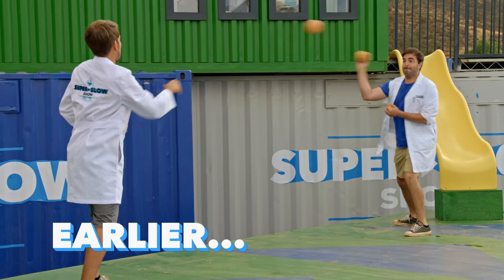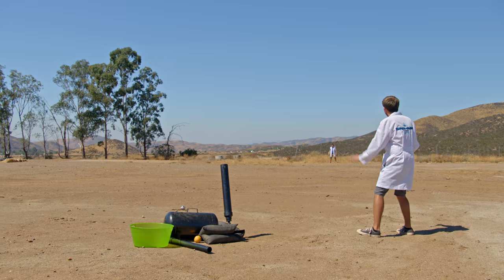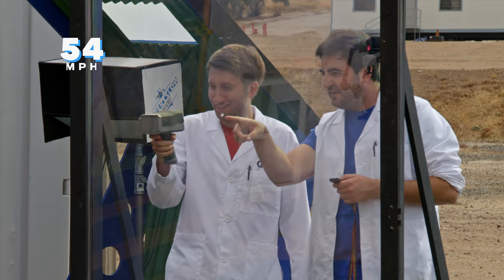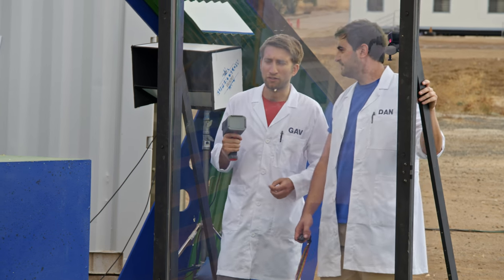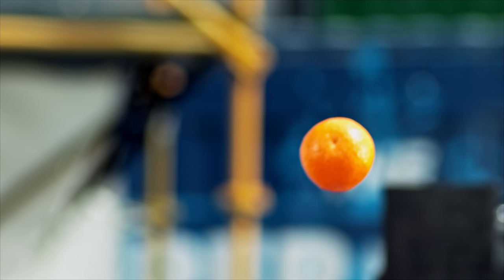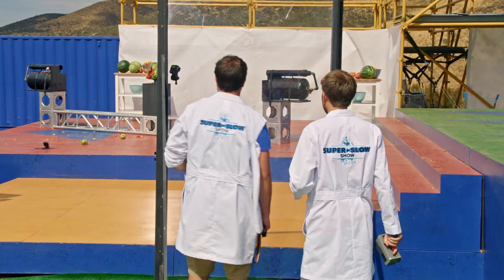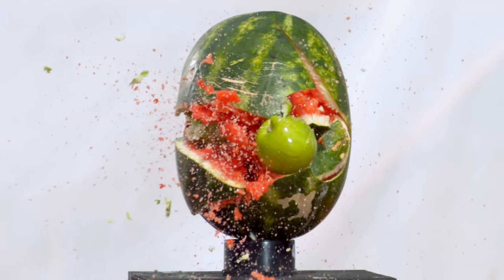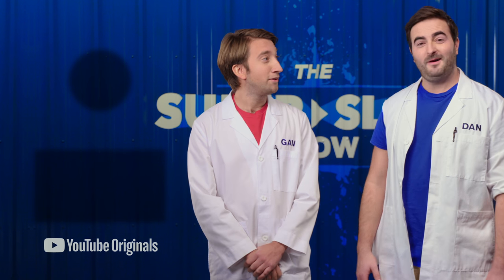Fruit vs Fruit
Prepare for total fruit annihilation as the guys capture some sweet 4K footage of fruit colliding. Check out The Super Slow Show, only on YouTube.